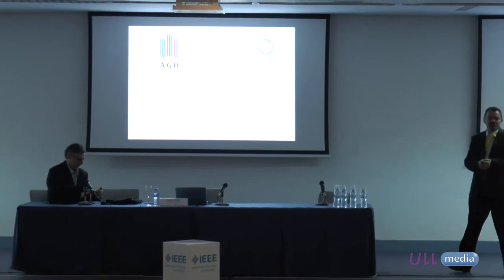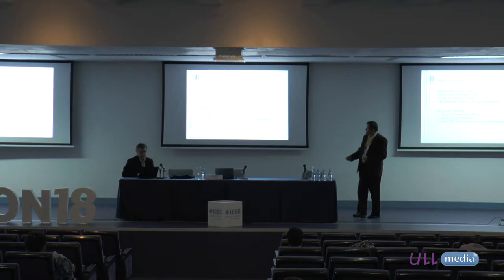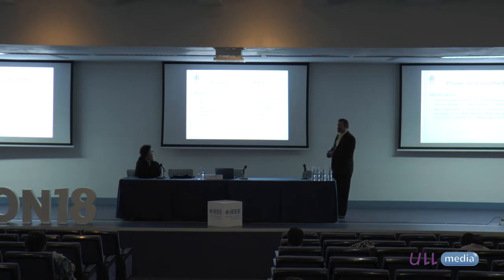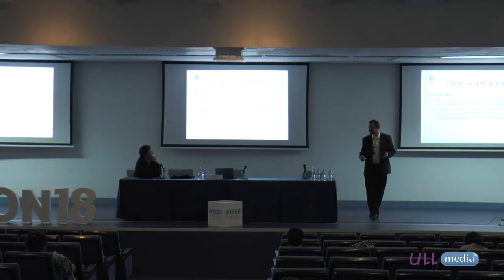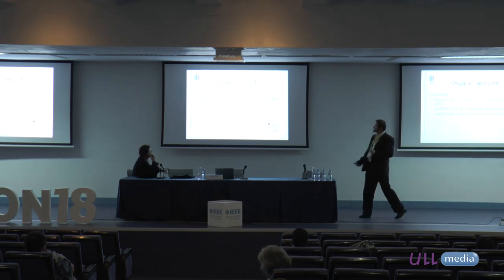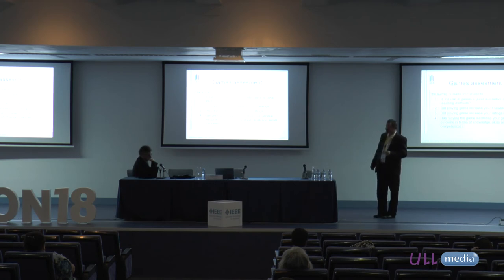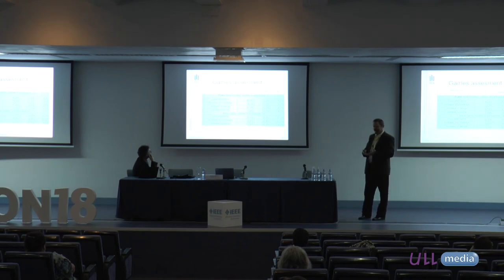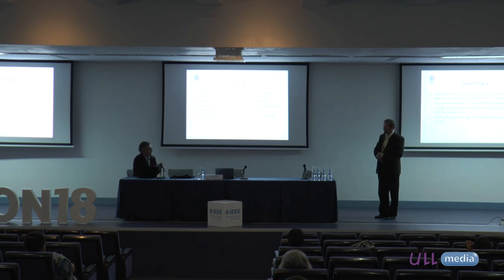Jodłowski, Grzegorz Stefan; Sztekler, Karol; Mirowski, Tomasz at EDUCON 2018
Games as Auxiliary Tool in Teaching of Students within Energy Sector
Jodłowski, Grzegorz Stefan; Sztekler, Karol; Mirowski, Tomasz
Organisations: AGH University of Science and Technology, Poland; Polish Academy of Sciences, Mineral and Energy Economy Research Institute, Cracow, Poland

The IEEE Global Engineering Education Conference (EDUCON) 2018 is the ninth in a series of conferences that rotate among central locations in IEEE Region 8 (Europe, Middle East and North Africa). EDUCON is the flagship conference of the IEEE Education Society.